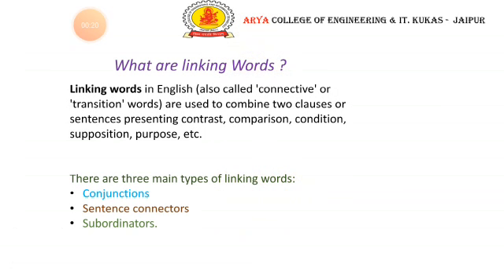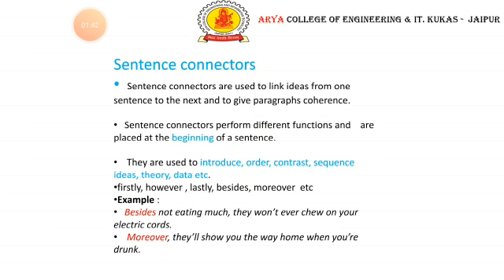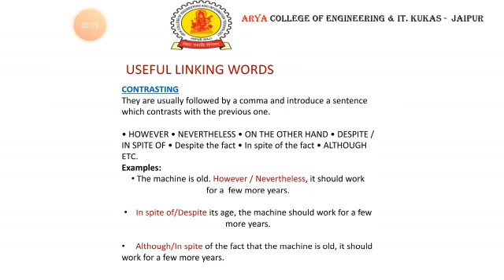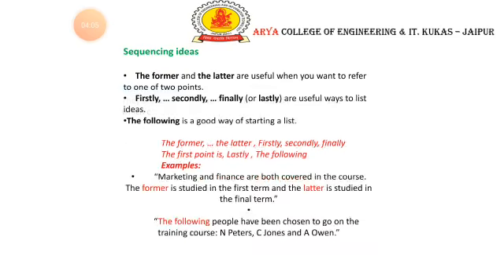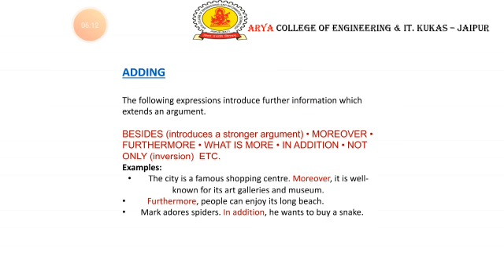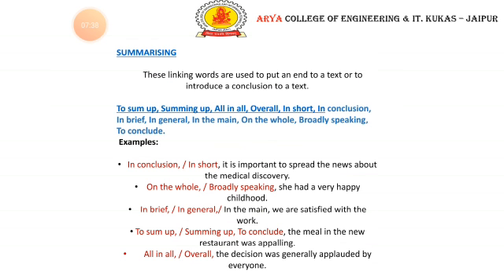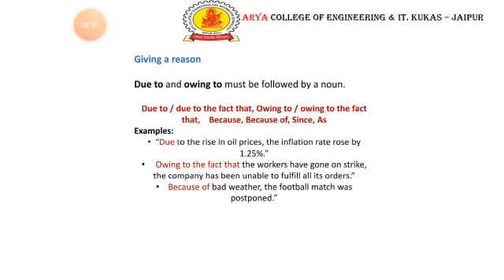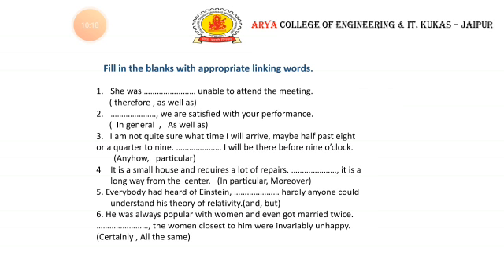Linking Words-L5 By Tina Bhargava | Arya College